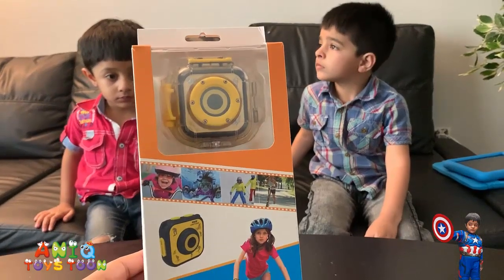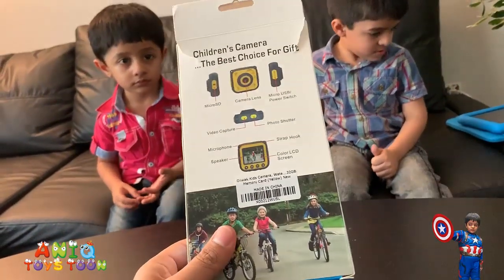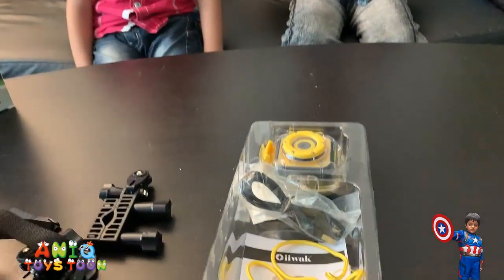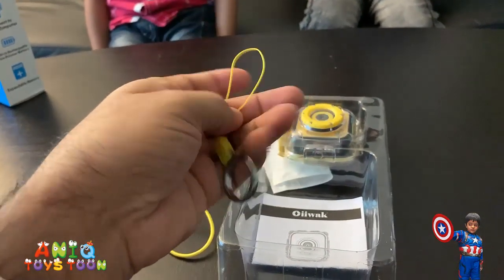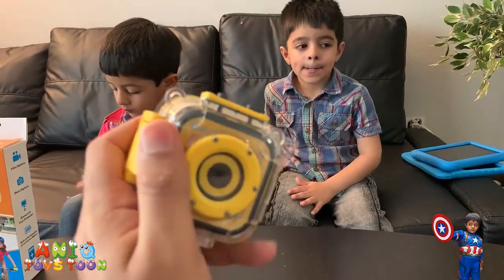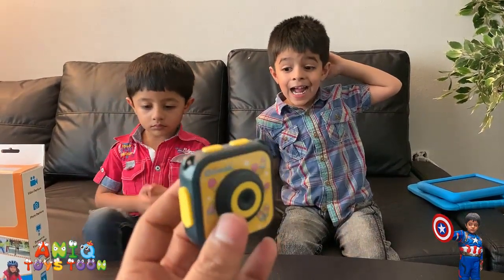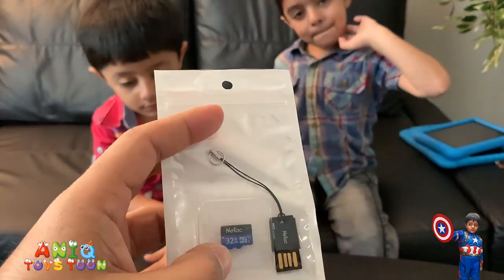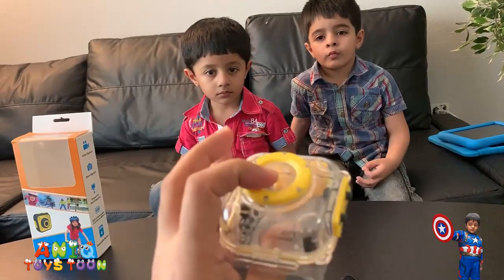Kids Camera With Water Proof and Anti Drop Silicon Case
In this video, you will see us reviewing a kids camera which comes with water proof and anti drop silicon casing. I hope you will like our review video.

Aniq Toys Toon is a family and children friendly channel reviewing kids toys including LEGO, XBOX games, robots toys with remote control, toy cars, and various board games. We enjoy toys shopping and love all toys especially LEGO, NERF Guns, Disney Cars, Paw Patrol, PJ Masks, Minions, Batman, Superman, Spiderman, Ironman, Captain America, Hulk, Thor, Thomas and Friend, Miles from Tomorrowland, and Power Rangers. We also love to dress up as Super Heroes and have some role play fun and play fun games in super hero costumes. We regularly upload educational videos for toddlers, kindergarten, and preschool children.

Toys in other language: lodra, اللعب, խաղալիքներ, jostailuak, цацкі, খেলনা, igračke, играчки, joguines, zidole, 玩具 玩具, joca, igračke, hračky, legetøj, speelgoed, ludiloj, mänguasjad, laruan, lelut, jouets, xoguetes, Spielzeug, παιχνίδια, રમકડાં, jwèt, צעצועים, खिलौने, játékok, leikföng, ụmụaka, mainan, bréagáin, giocattoli, おもちゃ, ಆಟಿಕೆಗಳು, ойыншықтар, ប្រដាប់ក្មេងលេង, 장난감, pêlîstok, оюнчуктар, ຫຼິ້ນ, nugas, rotaļlietas, Žaislai, Spillsaachen, играчки, kilalao, mainan, കളിപ്പാട്ടങ്ങൾ, ġugarelli, taonga, tākaro, खेळणी, тоглоом, ကစားစရာအရုပ်, खिलौने, leker, د لوبو په  ,اسباب بازی,  zabawki, brinquedos, ਖਿਡੌਣੇ, jucării, игрушки, meataalo, dèideagan, играчке, zvokutambisa, رانديڪا, සෙල්ලම් බඩු, hračky, igrače, alaabta, lagu, ciyaaro, juguetes, leksaker, бозичаҳои, பொம்மைகள், బొమ్మలు, ของเล่น, oyuncaklar, іграшки, کھلونے, O'yinchoqlar, đồ chơi, teganau, zokudlala, אידיש, isere, amathoyizi

Toy in other language: speelding, lodër, መጫወቻ, لعبة, խաղալիք, oyuncaq, jostailu, цацка, খেলনা, igračka, играчка, joguina, dulaan, chidole, 玩具 玩具, frasca, igračka, hračka, legetøj, ludilo, mänguasi, laruan, lelu, jouet, xoguete, Spielzeug, παιχνίδι, રમકડું, jwèt, liʻiliʻi, ,צעצוע खिलौना, játékszer, leikfang, mainan, bréagán, giocattolo, おもちゃ, dolanan, ಆಟಿಕೆ, ойыншық, ប្រដាប់ក្មេងលេង, 장난감, lîstok, куурчак, rotaļlieta, žaislas, Zil, играчка, kilalao, mainan, കളിക്കോപ്പ്, ġugarell, takawairore, टॉय, тоглоом, ကစားစရာ, खेलौना, leketøy, نانځکې, zabawka, brinquedo, ਖਿਡੌਣਾ, jucărie, игрушка, meataʻalo, dèideag, играчка ,رانديڪن  ,සෙල්ලම් බඩු, hračka, igrača, juguete, kaulinan, leksak, бозича, பொம்மை, బొమ్మ, ของเล่น, oyuncak, іграшка, کھلونا , o'yinchoq, đồ chơi, tegan, zokudlala, צאַצקע , isere, ithoyizi